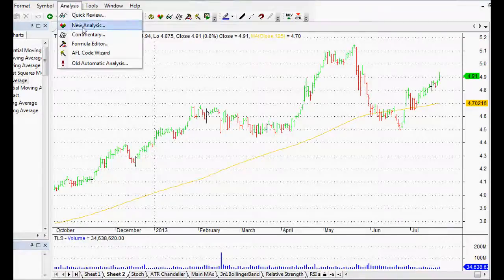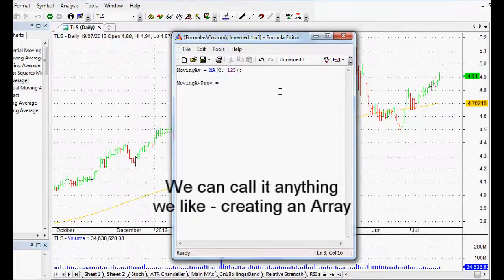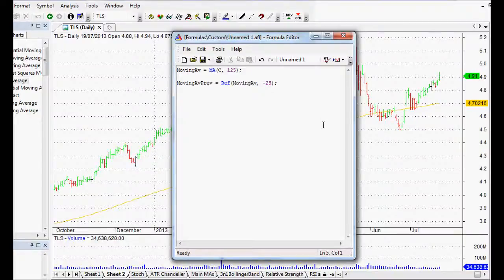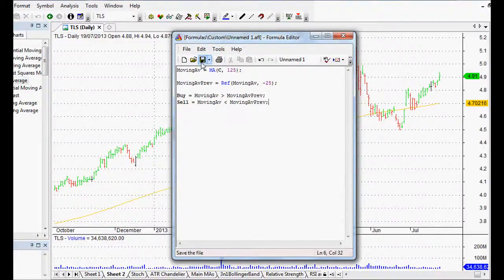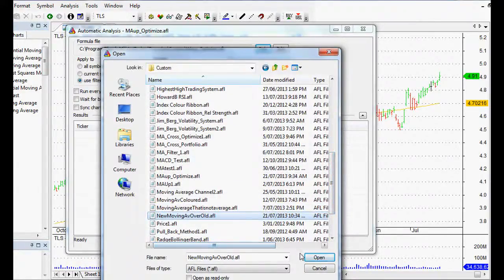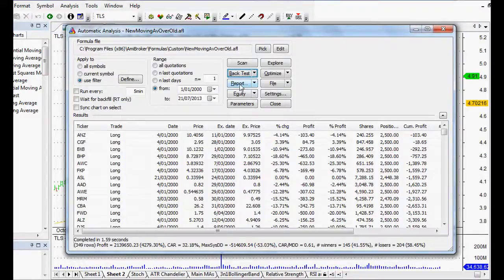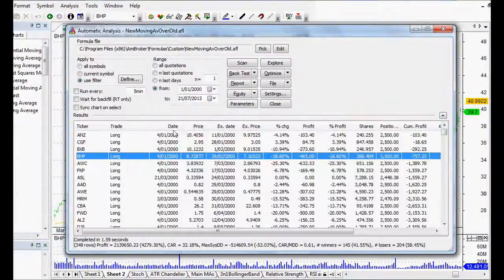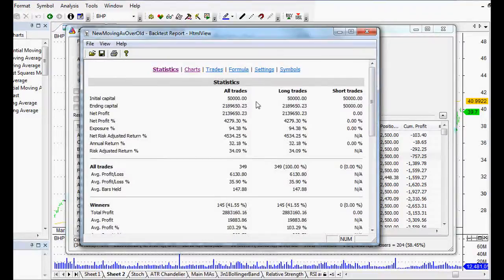30%+ Trading System: Using Amibroker to Refer to Previous Signals For This MA Trading System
This video shows a Trading System using a simple moving average, and using the "Ref" function in Amibroker to refer to previous bars or signals and compare them to today.  Using this Ref function, we can create a Buy signal if the Moving Average is pointing up, and Sell if it is pointing down.

Also, doing this we get a long term trading system that returned over 30% per annum for 13 years on an ASX Top 200 stock list (using it on larger cap stocks like the Top 100 returned around 19% per annum.

As it had a large drawdown in 2008, you could change the settings to suit yourself, or add an index filter - it is for educational purposes only and is not intended as a complete trading system.